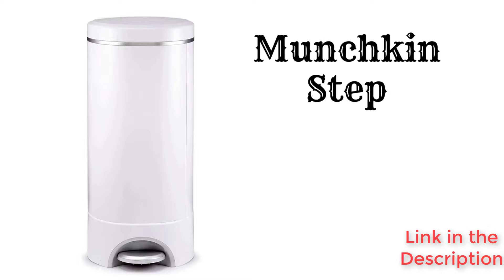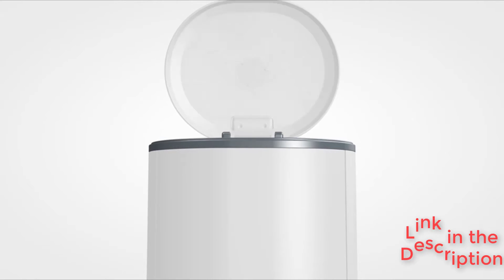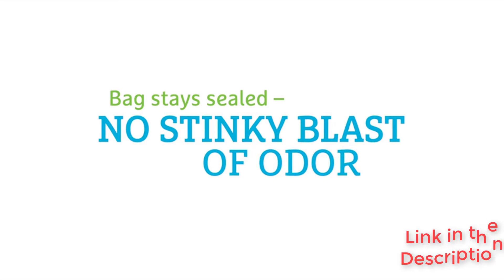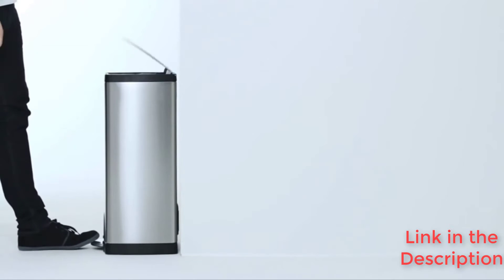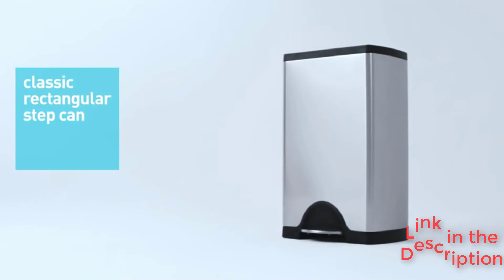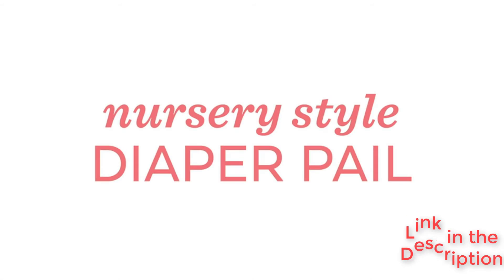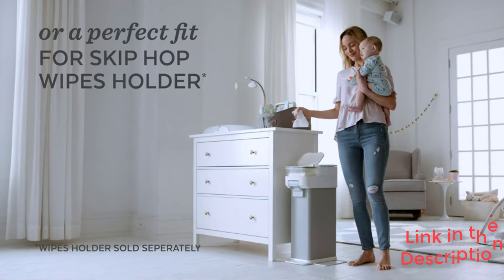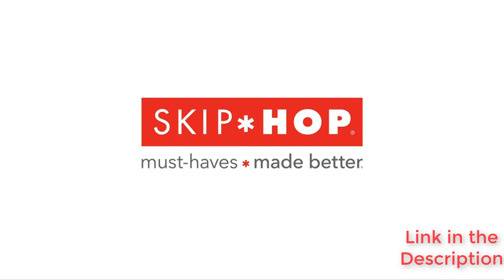Best Diaper Pail | Diaper Pail for Cloth Diapers | Best Amazon Products | Best Reviews Hub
Hello Everyone,
Are you looking for an odorless solution for baby diapers? We are here with Best Diaper Pails which can help you with this.